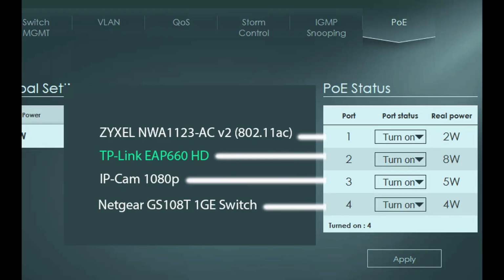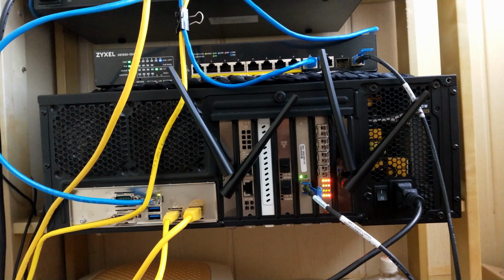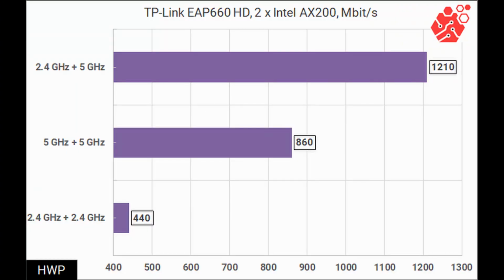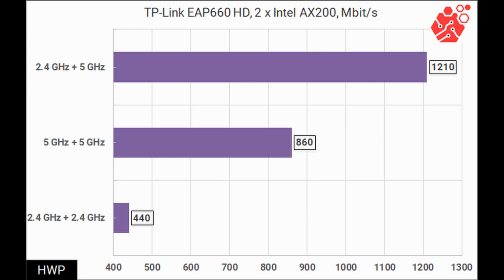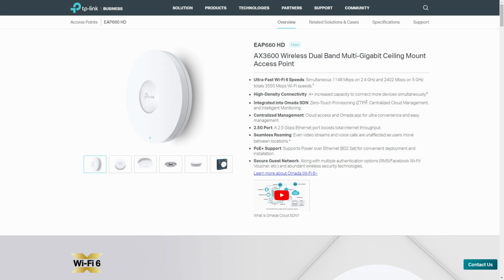TP-Link EAP660 HD AX3600 Wi-Fi 6 8x8 MU-MIMO Access Point test and review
How fast is true Wi-Fi 6 access point with 4x4 + 4x4 MU-MIMO antennas? We test it using Dual Intel AX200 Wi-Fi controllers.